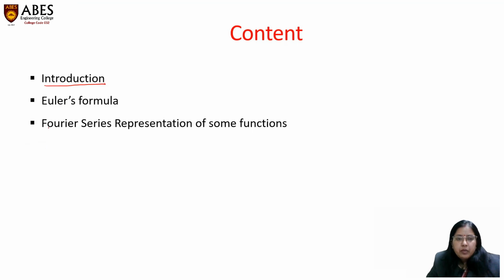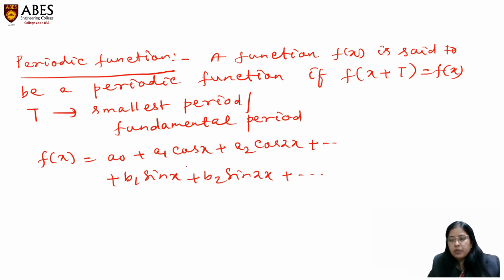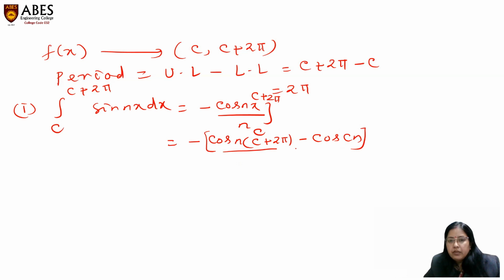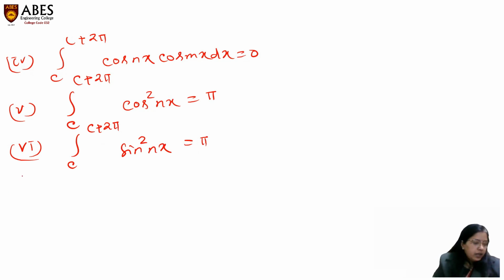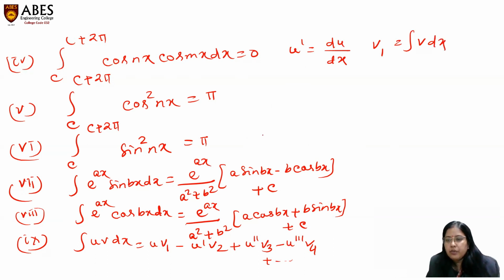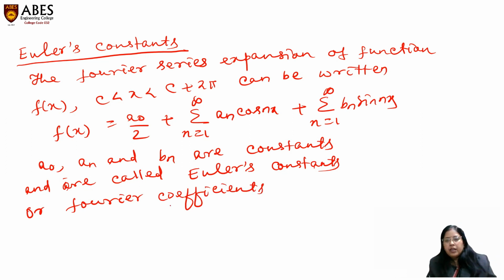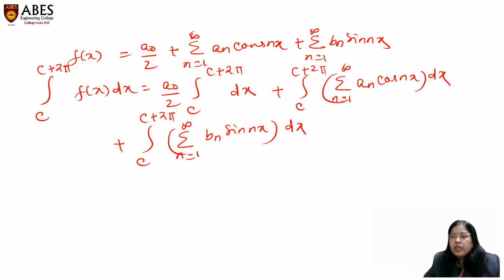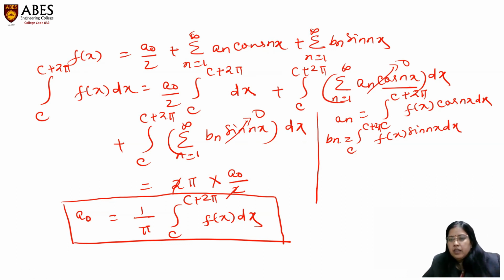Fourier Series | Engineering Mathematics | ABES Engineering College, Ghaziabad